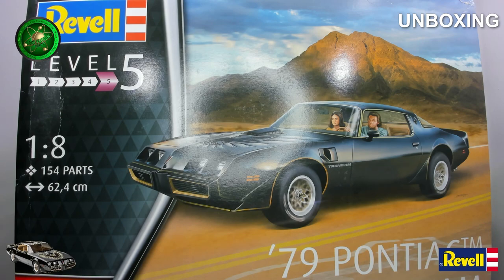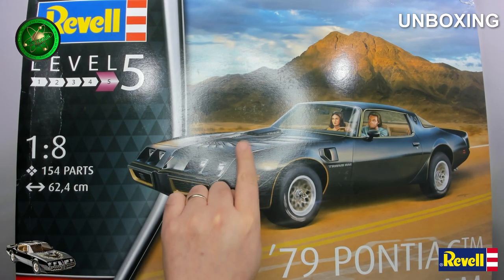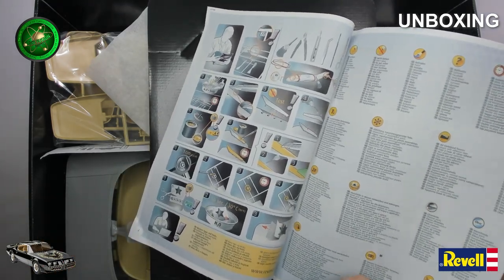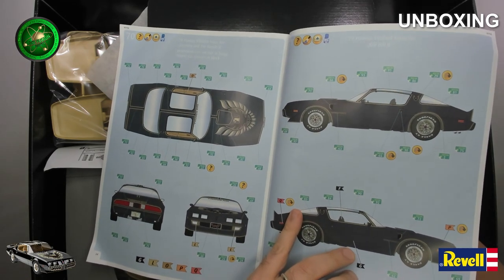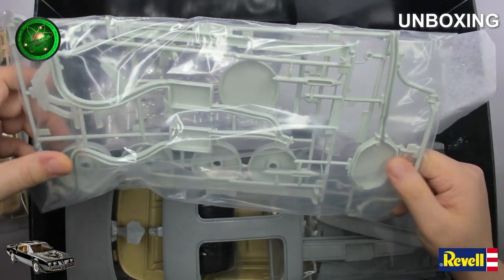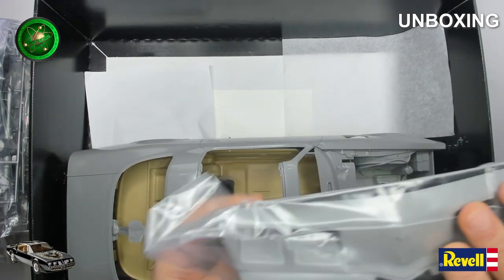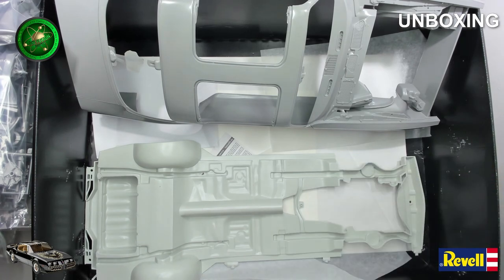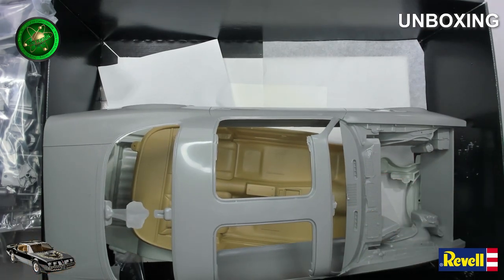Revell 1/8 Scale Pontiac Firebird Trans-Am Model Kit UNBOXING By Mr Fusion Designs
Large-format and very challenging model kit of the Firebird, Pontiac’s pony car. The second generation of this beloved sports car came out in 1970 and stayed in production for 11 years. In 1979, the grill was redesigned yet again, and each pair of headlights was now separated by a plastic divider. The 1979 Firebird became the best-selling model in the whole series. The top model was the Trans Am. It became known as the most popular version, thanks, in part, to its appearances in various films.

A very demanding construction kit for the experienced modeller
Multi-piece V8 engine
Movable bonnet
Multi-piece chassis
Various chrome parts, including rims, exhaust pipe and carburettor
Decal for three famous versions featured in fil

Mr Fusion Designs Social Media Sites

FACEBOOK GROUPS

Build The 1961 Jaguar E-type by Agora Models Roadster 60th Anniversary

Build the Dodge Charger R/T from Fast & Furious 1:8 SCALE